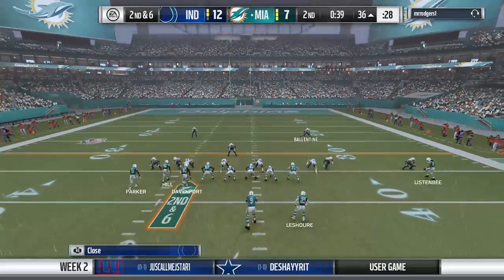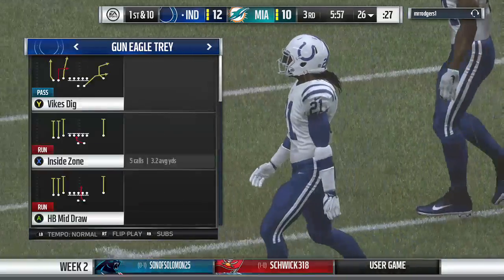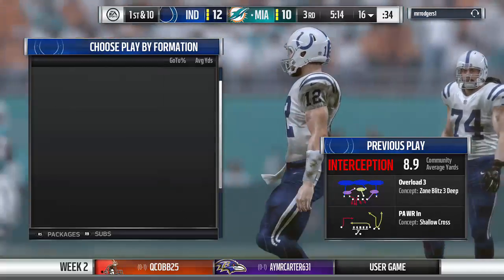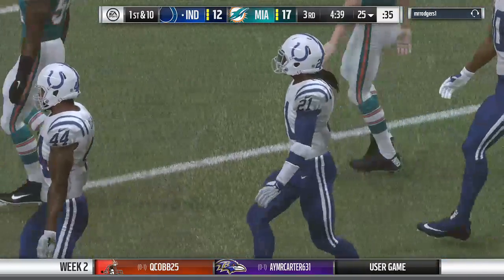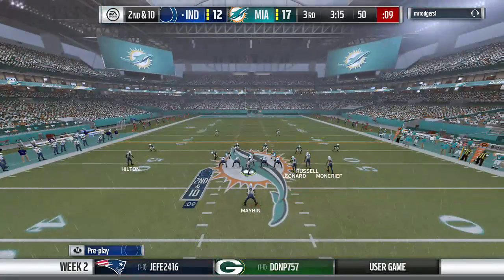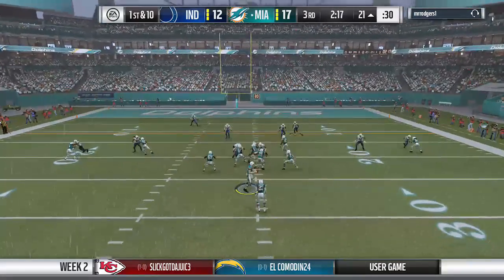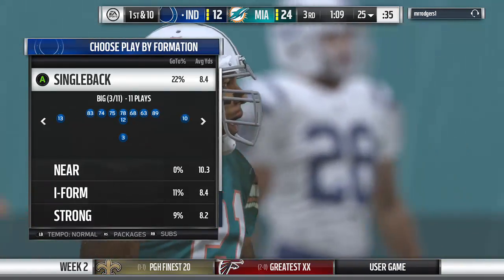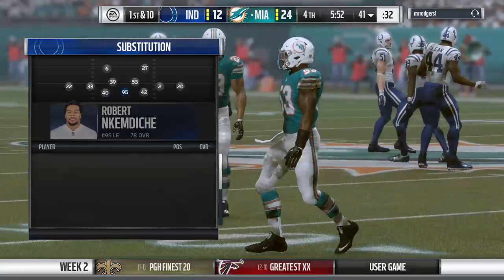DEDICATED YEAR 3 WEEK 2 (Part 3)